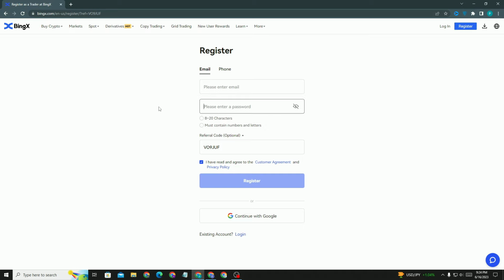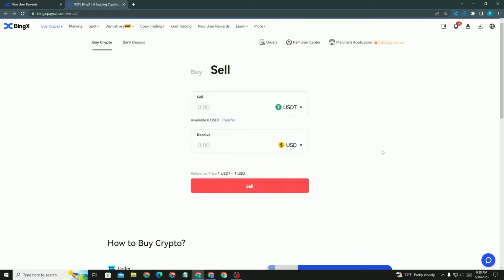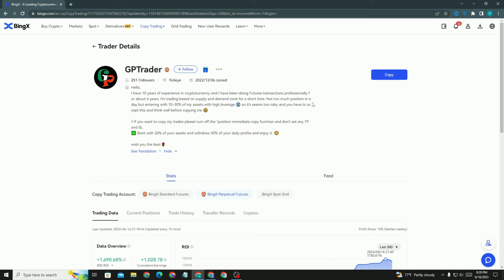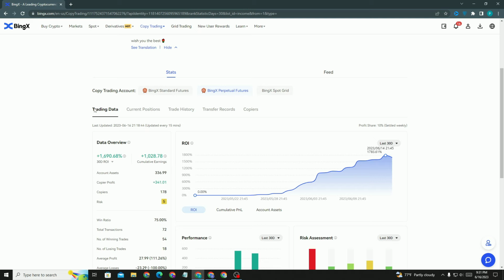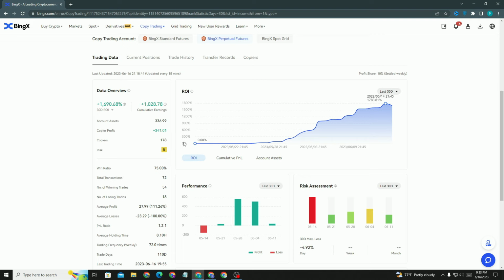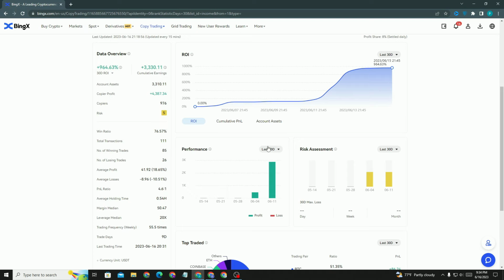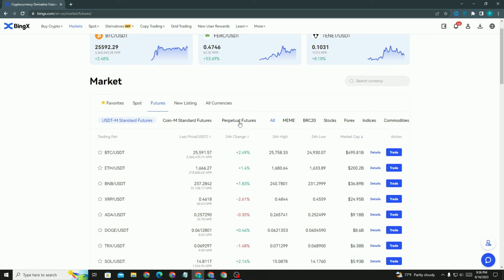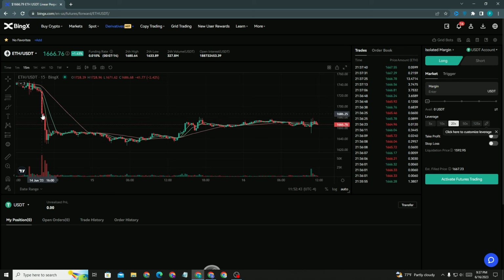How to do Copy Trading & Earn Money on BingX? BingX Trading Tutorial - BingX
VO9JUF

Welcome to our comprehensive tutorial on how to master the art of copy trading and earn money on BingX! In this video, we will guide you through the process of getting started with BingX, a popular and innovative trading platform that allows you to leverage the expertise of seasoned traders to maximize your investment returns.

Copy trading is a revolutionary approach that enables beginners and experienced traders alike to benefit from the knowledge and strategies of successful investors. With BingX, you have access to a diverse range of talented traders from around the world, and this tutorial will show you how to tap into their expertise and generate profits.

Throughout this tutorial, we will cover the key steps to kickstart your copy trading journey on BingX. We'll begin by explaining the concept of copy trading, highlighting its advantages and potential for financial growth. You'll gain a clear understanding of how this social trading platform can help you achieve your investment goals.

Next, we'll walk you through the process of setting up your BingX account, including the registration process, account verification, and depositing funds to get started. We'll also provide valuable insights on risk management and portfolio diversification, ensuring you make informed decisions while copying the trades of others.

Once your account is up and running, we'll delve into the crucial aspect of finding and selecting top-performing traders on BingX. We'll share useful tips on evaluating their performance, assessing risk levels, and identifying compatible trading styles to align with your investment preferences.

Furthermore, we will demonstrate the step-by-step process of initiating copy trades on BingX, including setting your preferred allocation and defining stop-loss levels. You'll discover how to take advantage of the automatic execution feature, allowing you to mirror the trades of your chosen traders effortlessly.

To enhance your learning experience, we will provide practical examples and real-time demonstrations, ensuring you grasp the concepts thoroughly. We'll also address frequently asked questions and provide expert insights to further refine your copy trading strategy.

Whether you're new to trading or a seasoned investor seeking alternative strategies, this BingX trading tutorial will equip you with the knowledge and tools to successfully engage in copy trading and earn money. Join us on this exciting journey and unlock the potential of social trading with BingX!

Let's dive into the world of copy trading on BingX together!